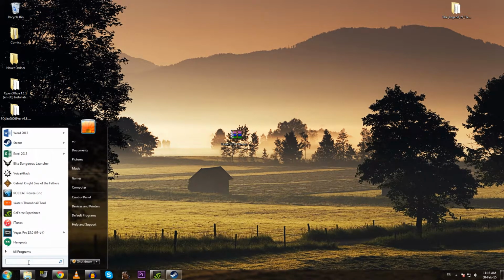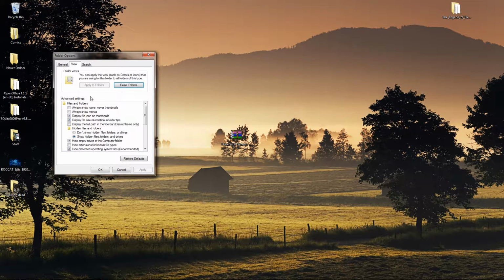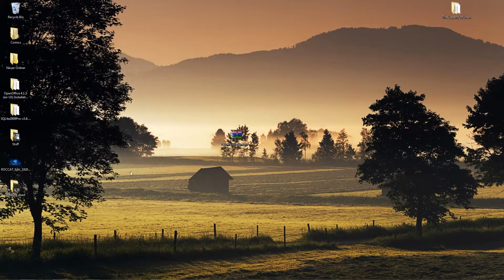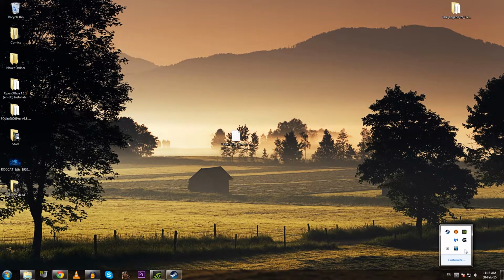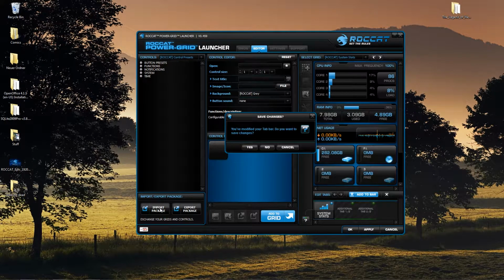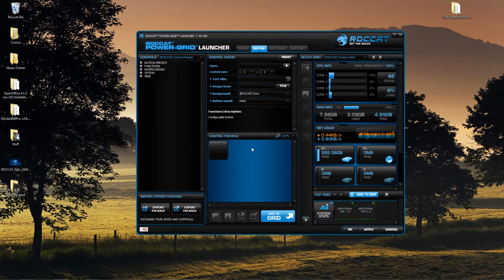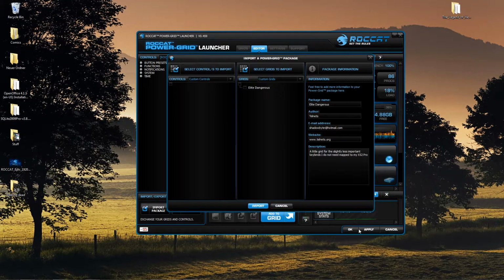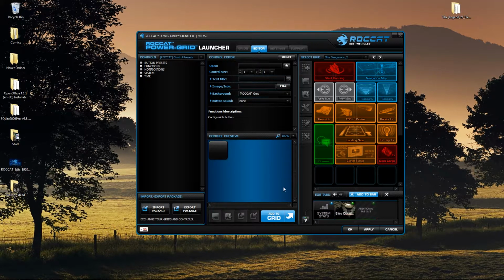How to Import Custom/Downloaded Profiles into Roccat's Power-Grid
Welcome to my  "How to Import Custom/Downloaded Profiles into Roccat's Power-Grid"